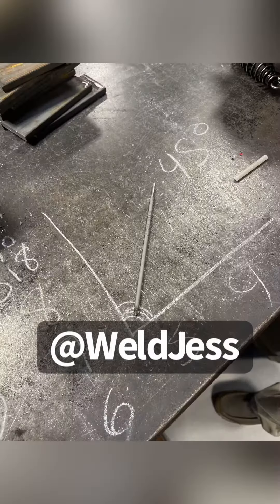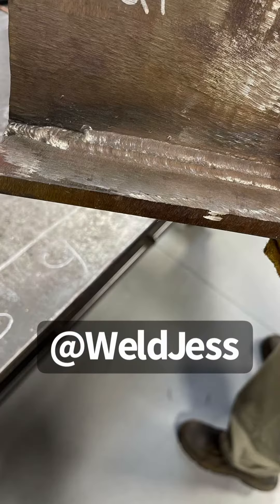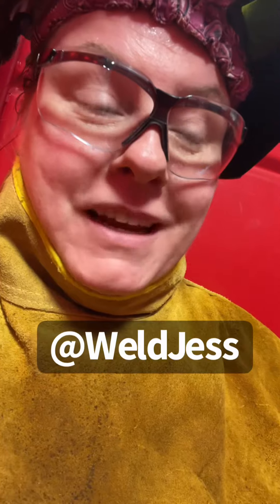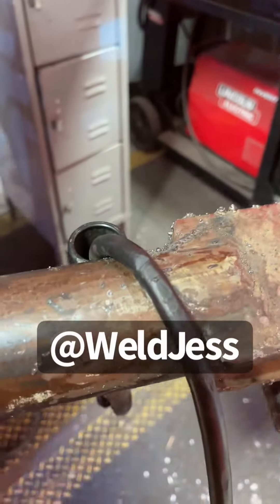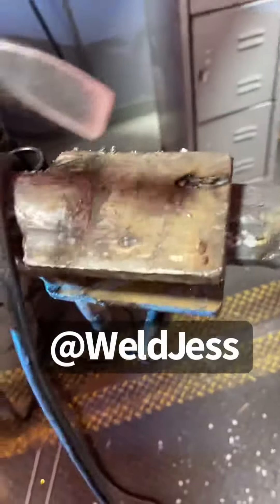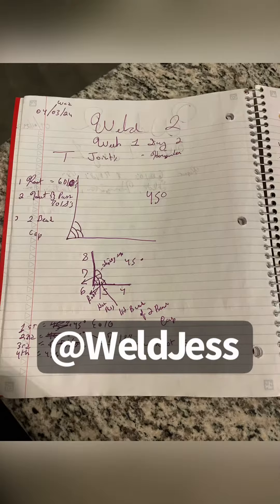Day 2️⃣ of Weld 2️⃣ Class 1st Welding BananaPeel &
Day 2️⃣ of Weld 2️⃣ Class

Got my first Welding BananaPeel 🙌

1st time doing a TeeJoint!

In Weld 1️⃣ we learned 6010’s & 7018’s 1/8th’s ShieldMetalArc in the Flat, Horizontal ↔️ Vertical ↕️ & Overhead 🙌 positions.

It’s so exciting to start putting pieces of metal together.

I'm so excited to learn what Weld2 brings & gonna work my 🍑 off to get into Weld3 then I have to wait 10 months to get into the August 2025 AdvancedWelding Monday-Thursday class.

Haven't missed a single day, and come as early as we're allowed! Yesterday my thoughts 💭 were like “my muscles are sore, the weather is bad, I should just  stay home!” So glad I  pushed thru 🙌 I would have missed this!

Shout out to my Instructors & Classmates 🙌 it's hard work and very hot 🔥 but rewarding. Learn’n from all y’all 🙌

Being a Hands 🙌 on learner, I’m loving 🥰 this journey!